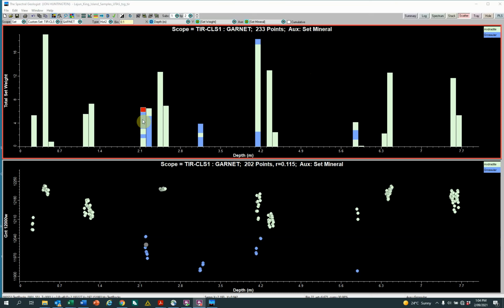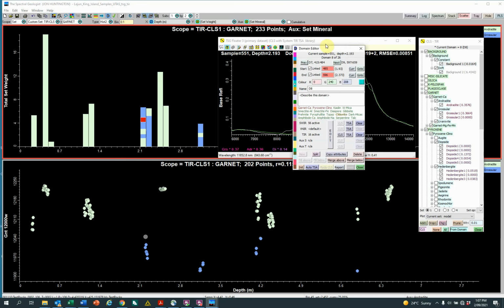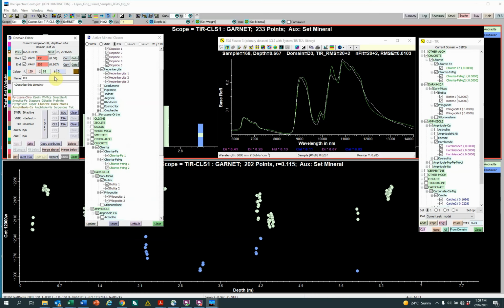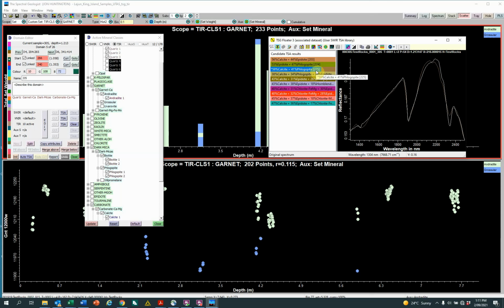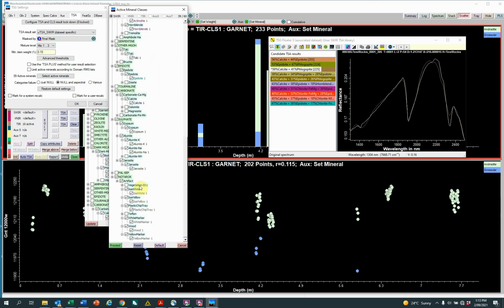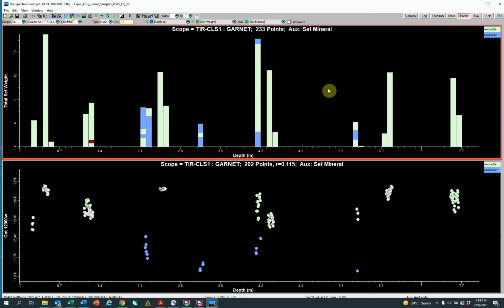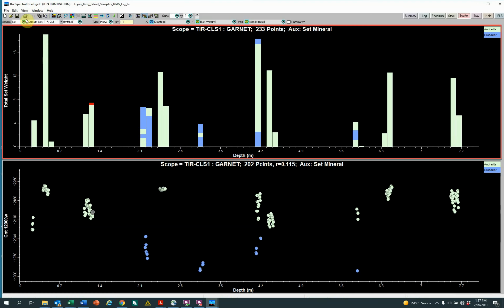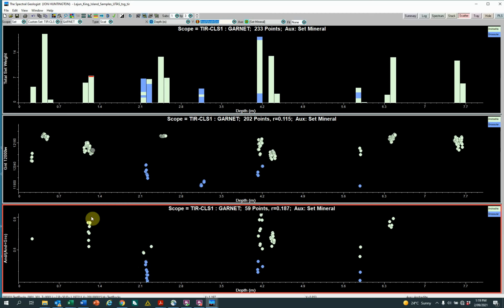TSG scalar tutorial Part 2 (CODES Fundamentals of economic geology course 2021)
Unmixing spectra to minerals in The Spectral Geologist: How do we use CLS in the TIR and TSA in the SWIR?
Also: Calculating a composition scalar using CLS unmixing weights e.g. Grossular-Andradite